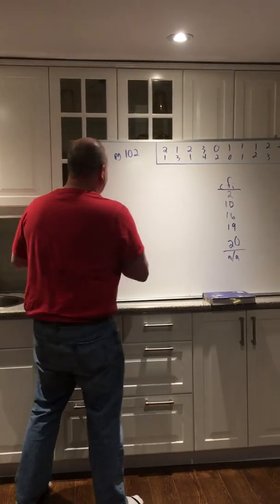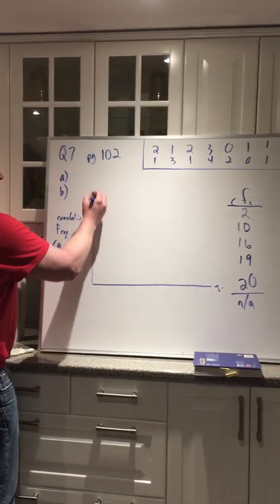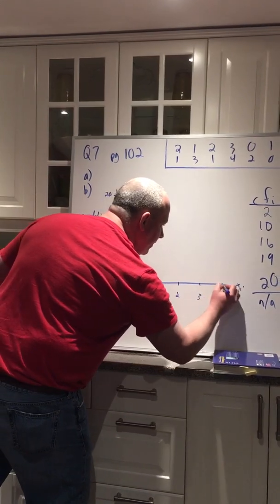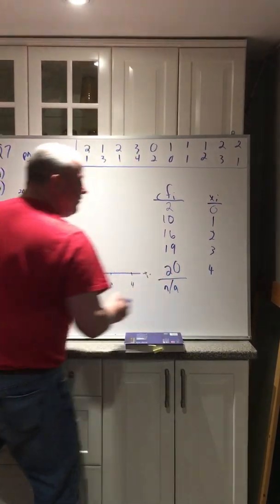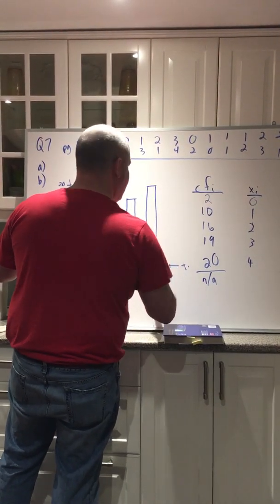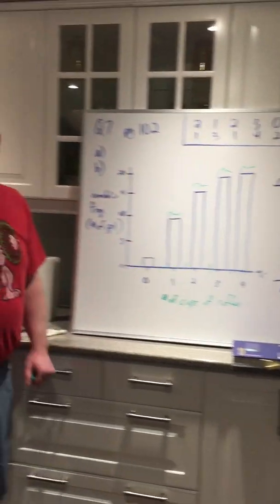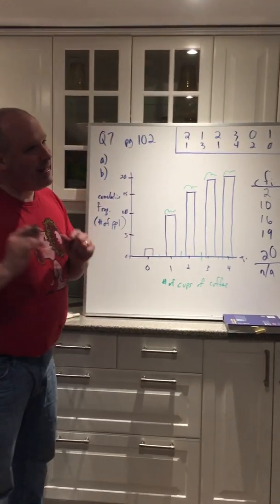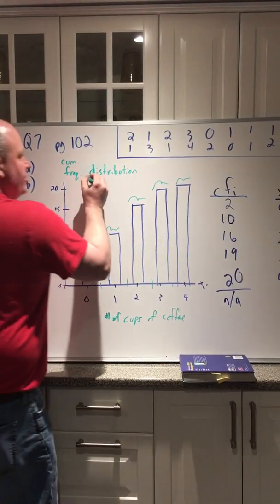Section 2.1 Q#7 Part 2